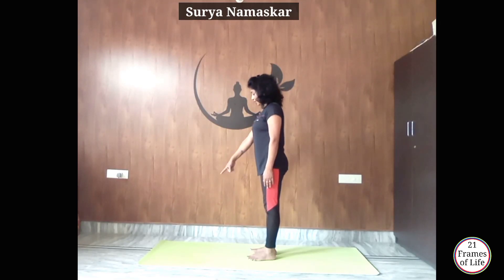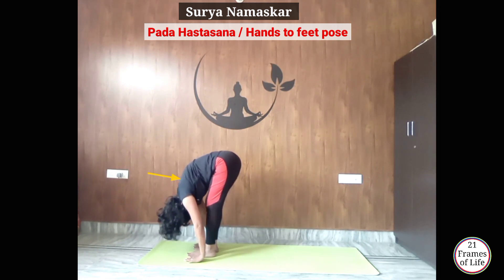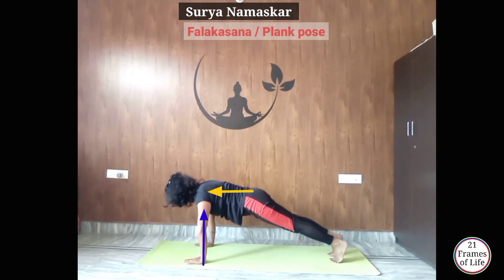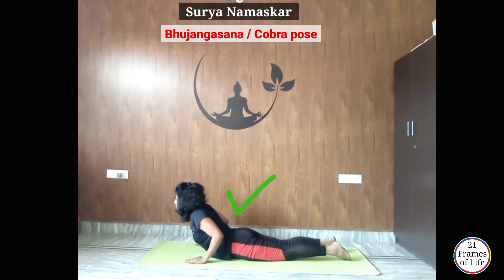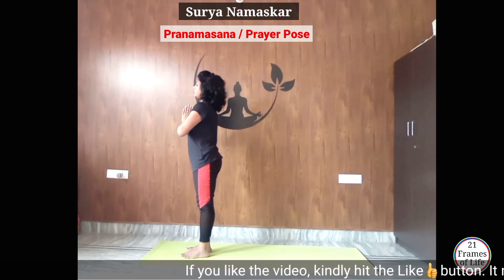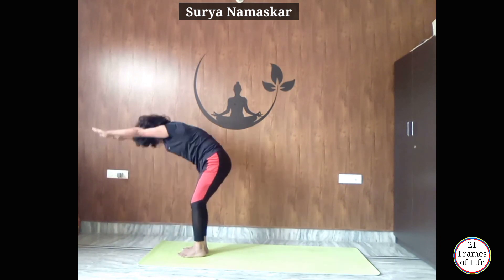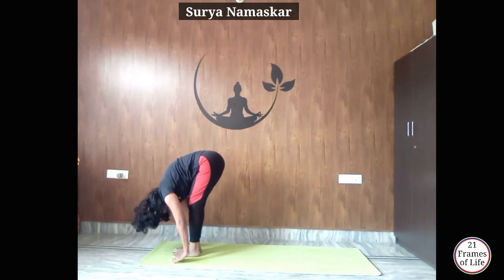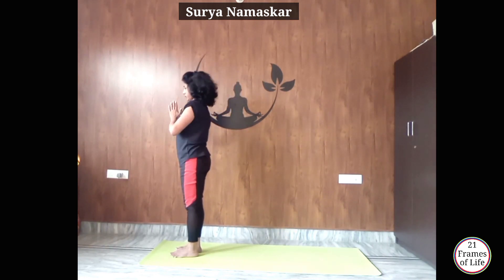HOW TO DO SURYA NAMASKAR CORRECTLY || SURYA NAMASKAR FOR BEGINNERS WITH DO'S and DON'TS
I am a certified advanced yoga trainer. In this video, I have explained the correct way of doing all the 12 poses of Surya Namaskar very clearly with do's and don'ts. Surya Namaskar is a full body workout. It is important to do Surya Namaskar correctly to protect our joints from being harmed. So watch this video and correct your surya namaskar if you are doing it wrong.

🙋‍♀️ Hello friends, I am an avid learner, who is passionate about health n fitness. I like to keep myself fit and updated and love to share knowledge with you all. I make videos on health, fitness, nutrition, lifestyle & self care. All the contents shared on this channel are well researched and drawn from authenticated sources.

COPYRIGHT :
The content in this vdo is strictly prohibited to copy. Copying my content or video in any form will result in immediate action.